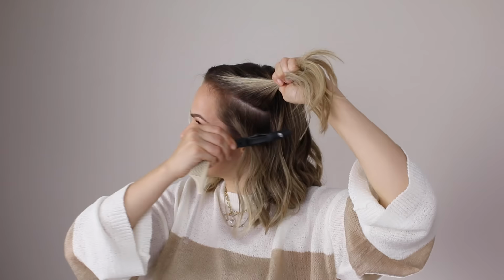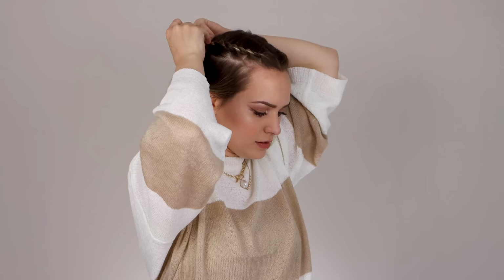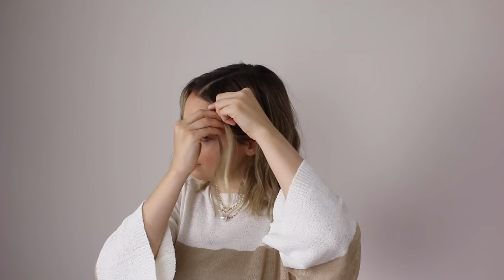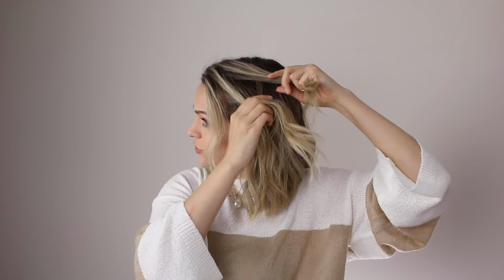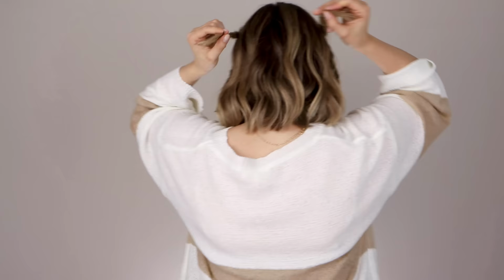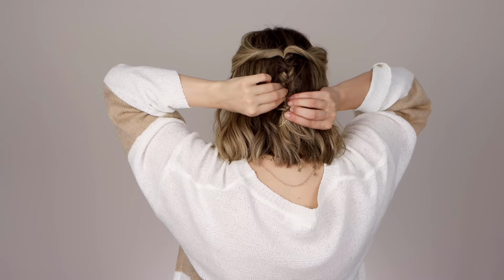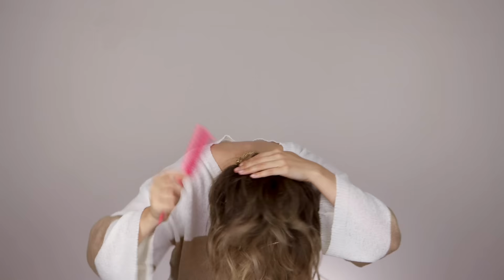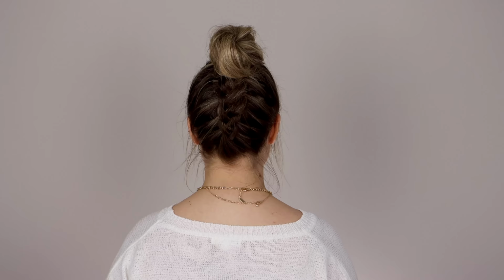Braids for SHORT HAIR... Hairstyles you need to try - Kayley Melissa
Today's video we are throwing it back to an OG Kayley Melissa style video! I'm showing you guys how to do 5 hairstyles packed full of braids. These will work on short, medium, or long hair. Since cutting my hair I realized I haven't been braiding it as much and I wanted to change that! After all we are all braidaholics over here!

---⟣Mailing Address:⟢---
Kayley Melissa
4441-106 Six Forks Rd #165